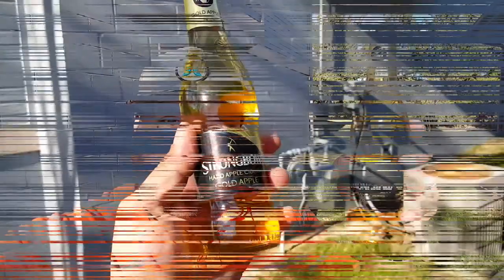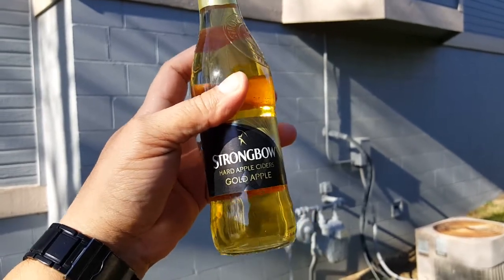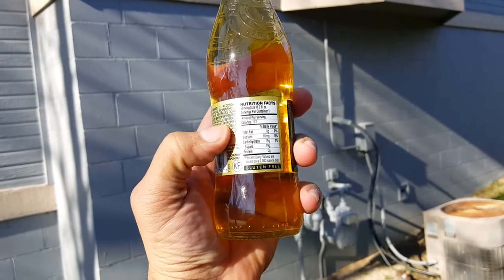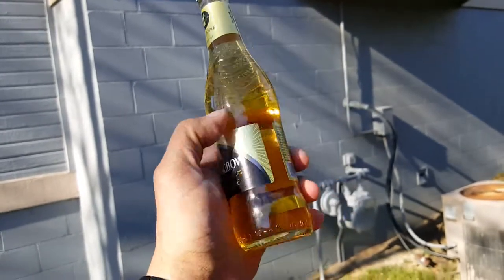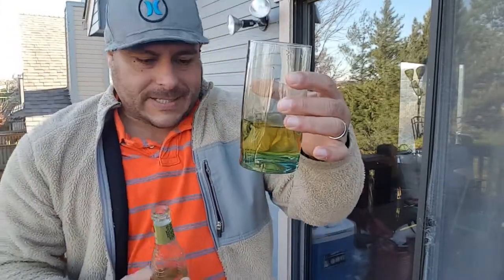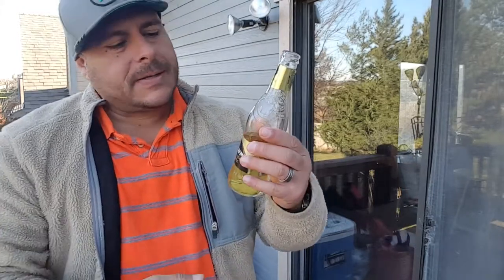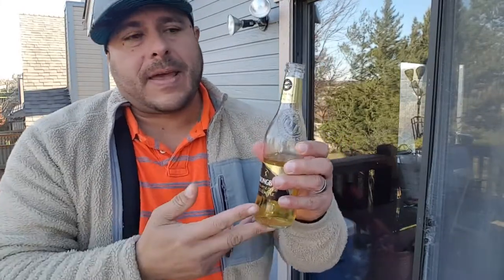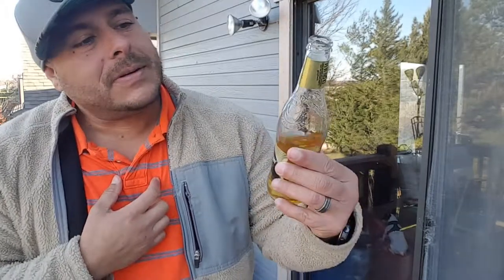STRONGBOW Hard Apple Ciders - Gold Apple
Strongbow is a dry cider produced by H. P. Bulmer in England since 1962. The dry cider is the world's leading cider with a 15 per cent volume share of the global cider market, and a 29 per cent volume share of the UK cider market.[2][3] Bulmer's is a subsidiary of Heineken International, the multinational Dutch brewer.

In 2011, Strongbow Gold, produced in Belgium, was launched across Europe in response to cider's growing popularity on the continent. In 2012, Strongbow was the highest selling cider in Australia, and was the second highest selling cider in North America.[2]

The majority of Strongbow is produced at Bulmer's Hereford plant, although regional variations are also produced at Heineken's cider mill in Belgium, and in Australia, where SABMiller own the rights to the brand.

In 2014, the original Strongbow dry cider was discontinued in the USA by Heineken and replaced with two new sweeter variants.